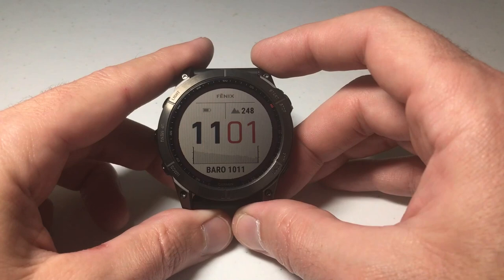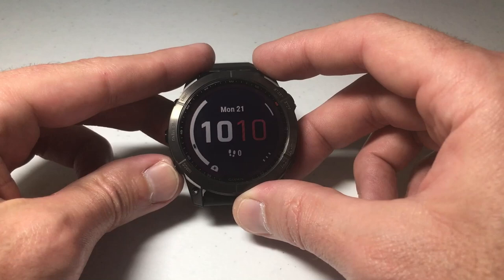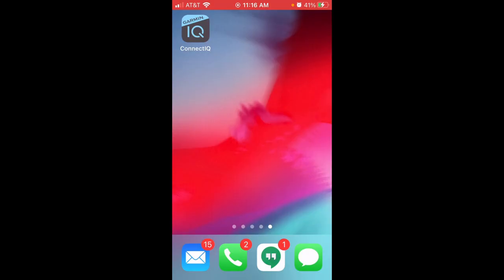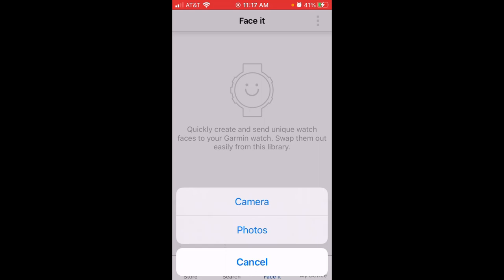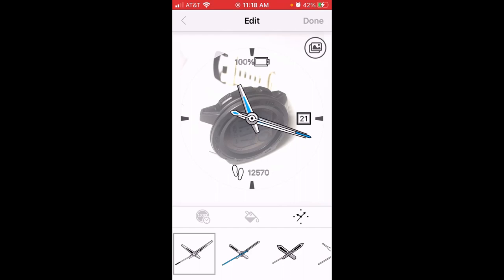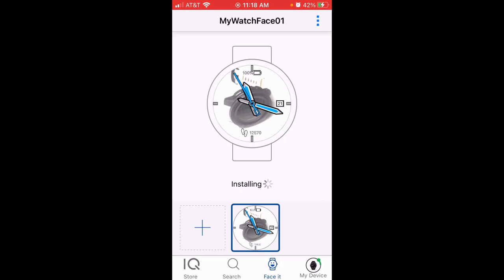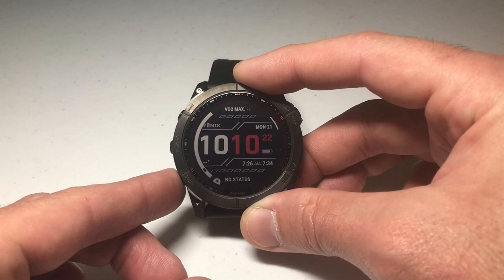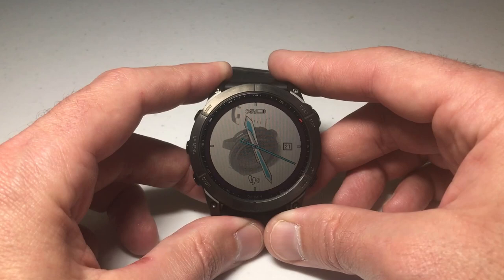Garmin Fenix 7X: Create a watch face using cell phone photo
Garmin Fenix 7X: How to create a watch face using a photo on your phone